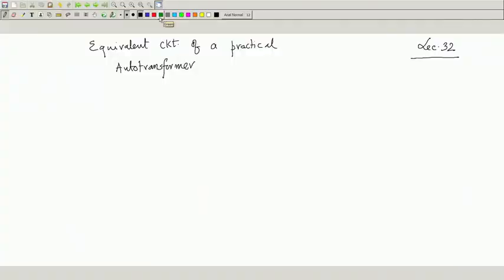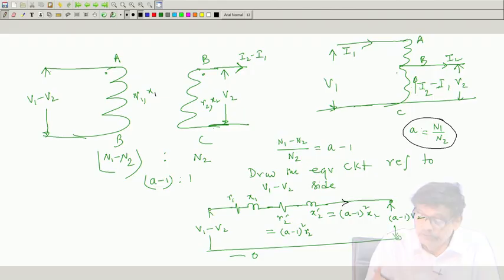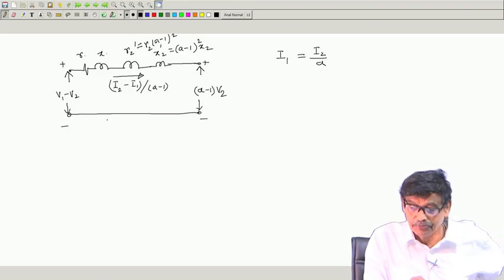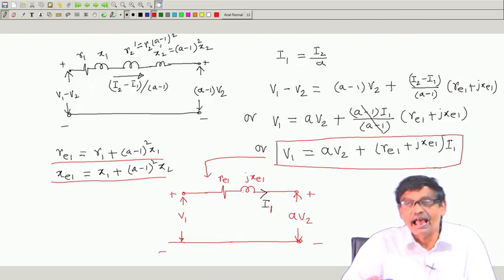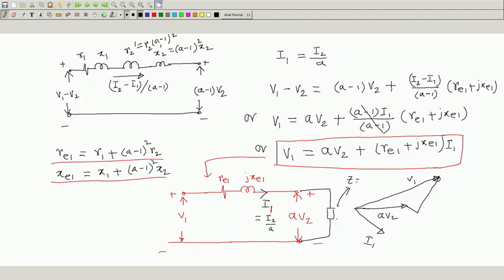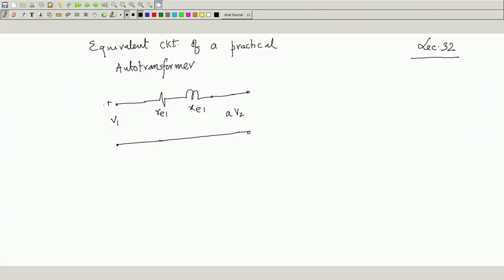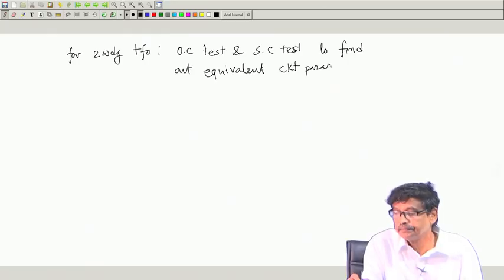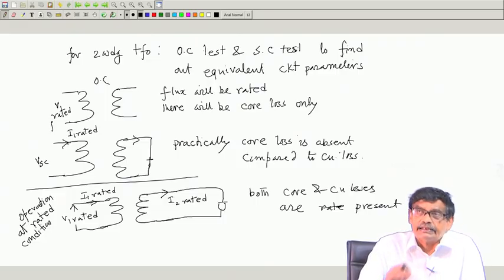Lecture 32: Equivalent Circuit of an Auto Transformer